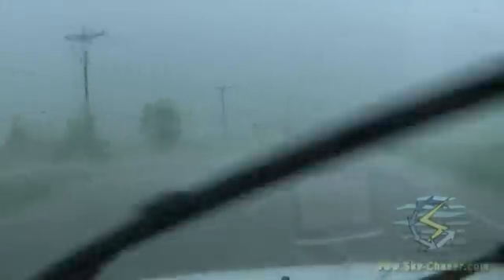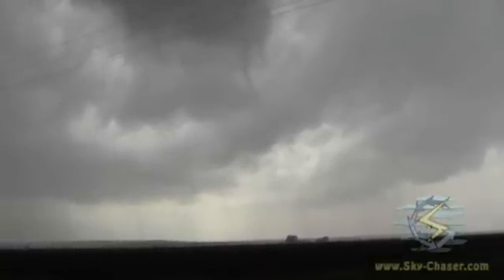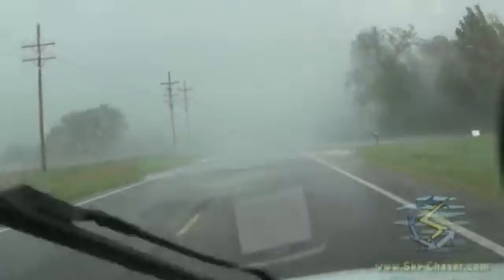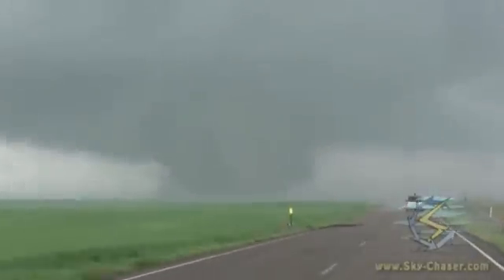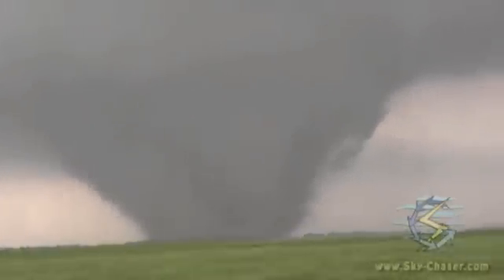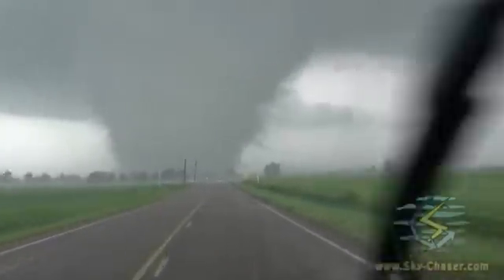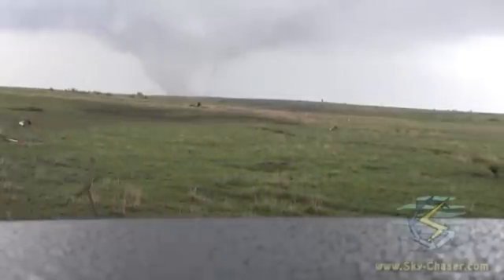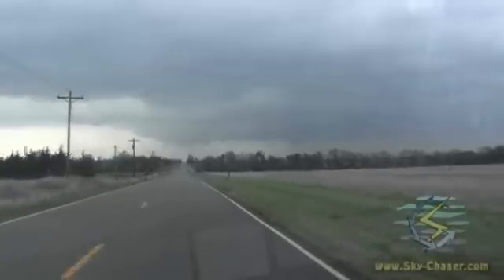Violent Tornadoes In Kansas (Storm Chase On April 14, 2012)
This is an edited video clip of storm chasing footage from April 14, 2012 during a major tornado outbreak in Kansas and Oklahoma. At least 5 tornadoes were intercepted from Russell, Kansas through Rush Center and into Rice County near Genoseo, Kansas. One of the tornadoes was a violent multi-vortex wedge tornado, rated at least EF-4 (winds around 200 MPH), which debarked trees and scoured pavement off the road! In this video clip, you will see the April 14 high-risk Kansas chase in the Central USA and the most violent of the tornadoes that day.